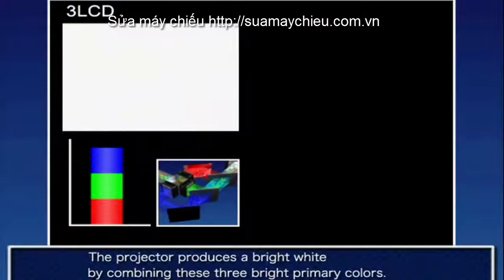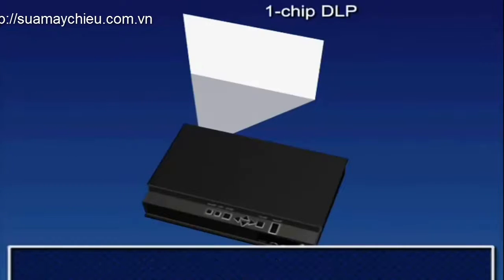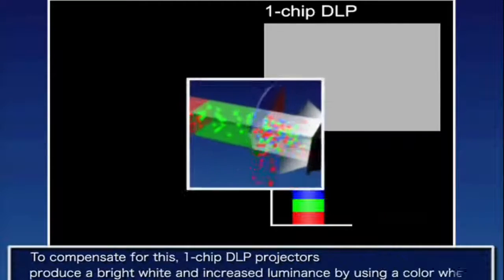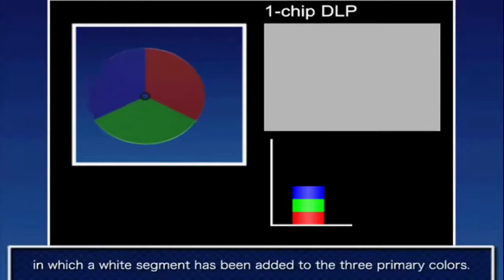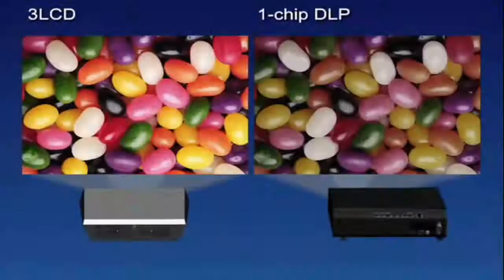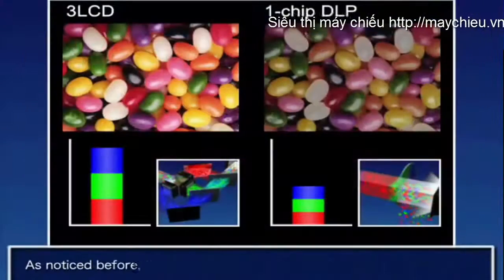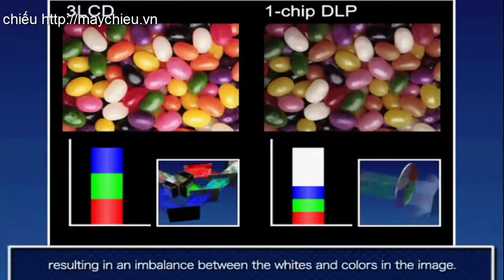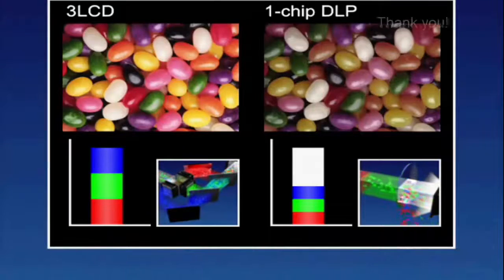So sánh máy chiếu công nghệ LCD và DLP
Máy chiếu sản xuất theo 2 công nghệ cơ bản LCD và DLP, mỗi công nghệ có ưu nhược điểm. Video so sánh về công nghệ sản xuất máy chiếu, chúng tôi sẽ trình chiếu trực tiếp máy chiếu của 2 công nghệ trong video tiếp theo.
Đăng ký xem video mới nhất